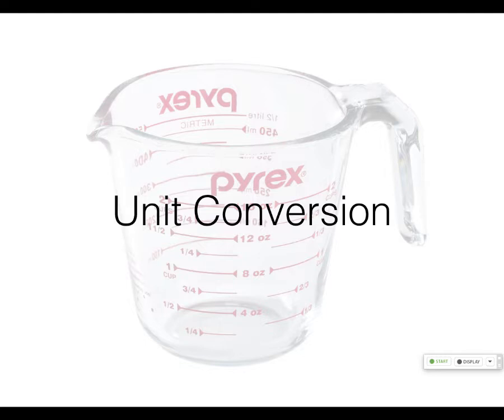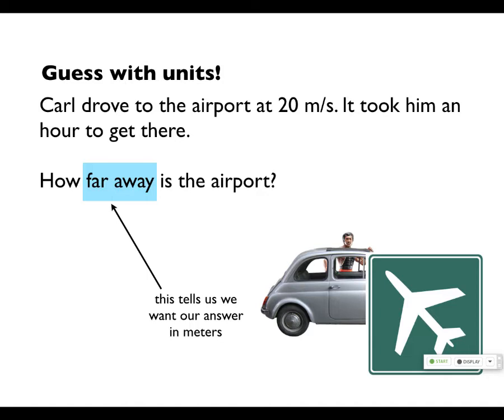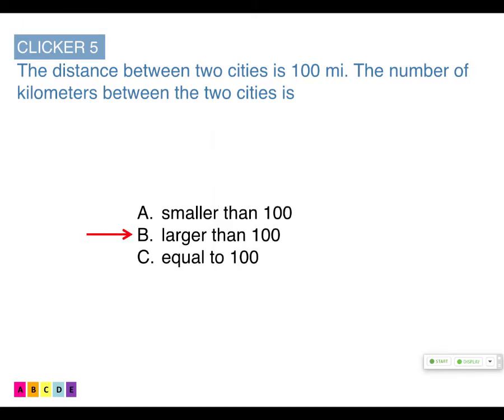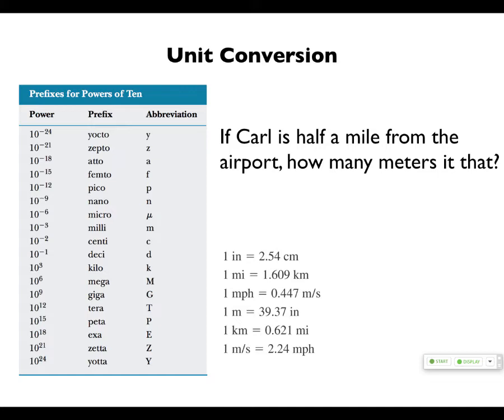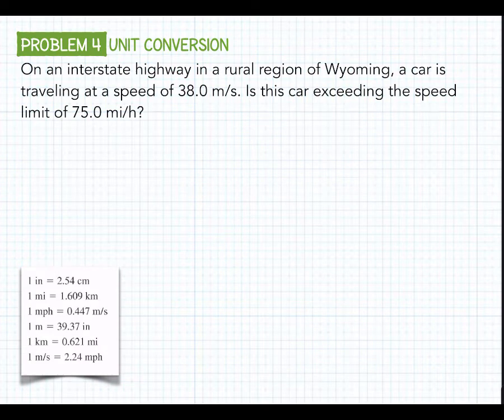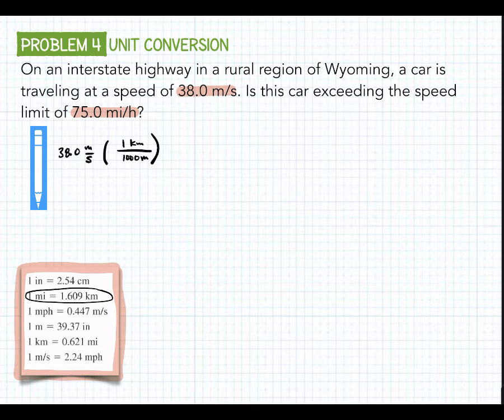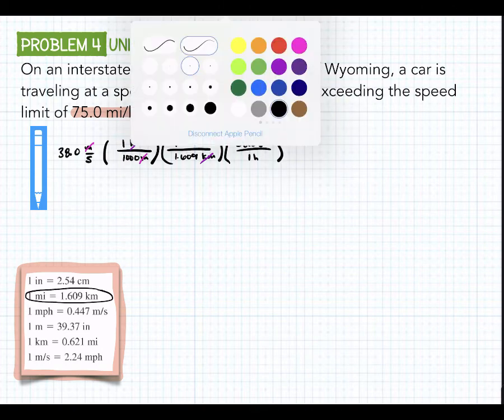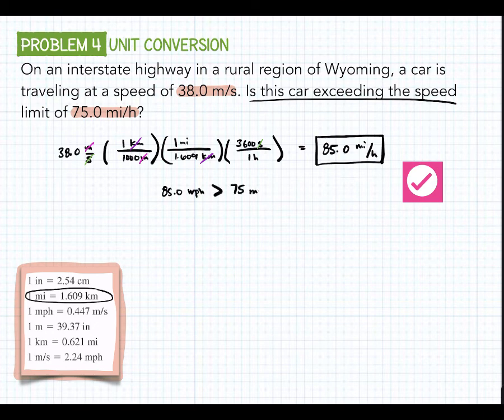Measure 04 - Unit Conversion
Table of Contents:

02:49 - Clicker 5 - Units
08:06 - Problem 4 - Unit Conversion